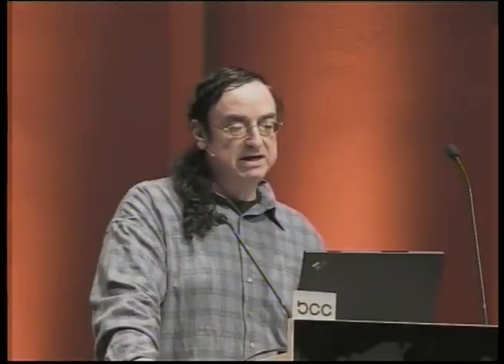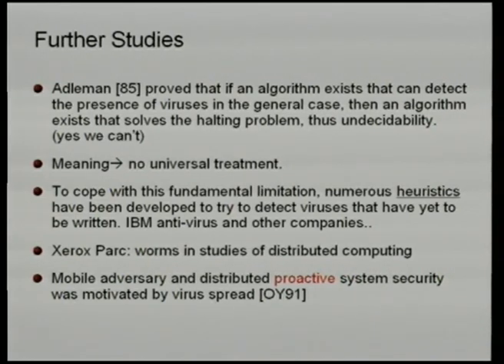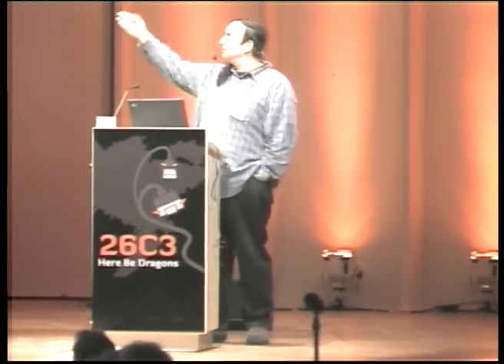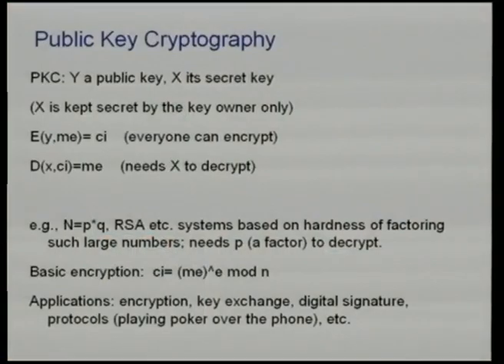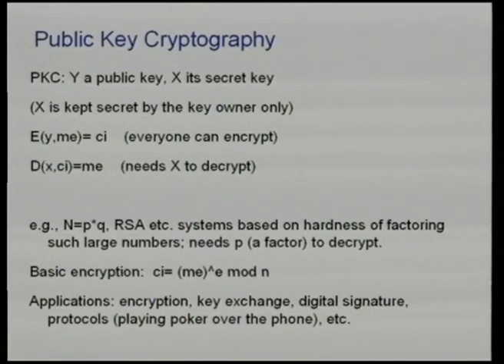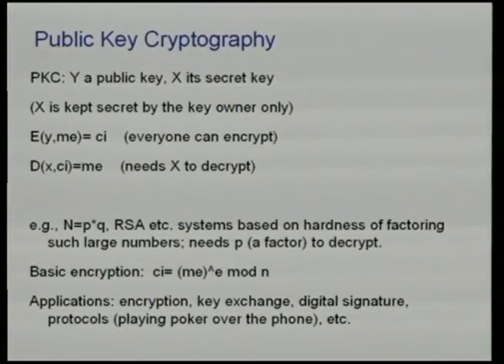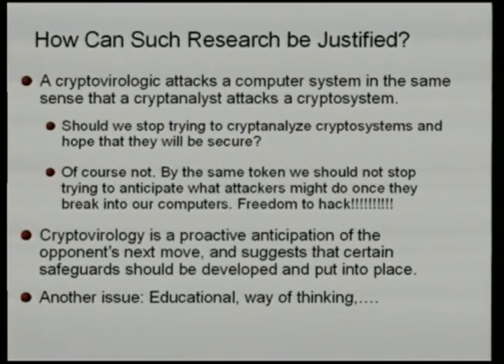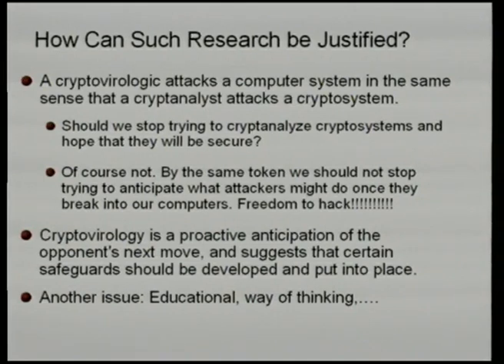26C3: Yes We Cant - on kleptography and cryptovirology 2/6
Clip 2/6
Speaker: Moti Yung

In this talk I will survey some of the results (with Adam Young) on Cryptovirology (the art of employing public key cryptography maliciously as part of a malware attack, such as in ransomware) and the related Kleptography (the art of embedding cryptographic Trojans inside tamper-proof cryptosystems).